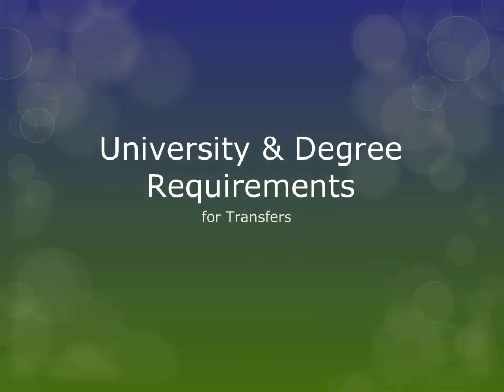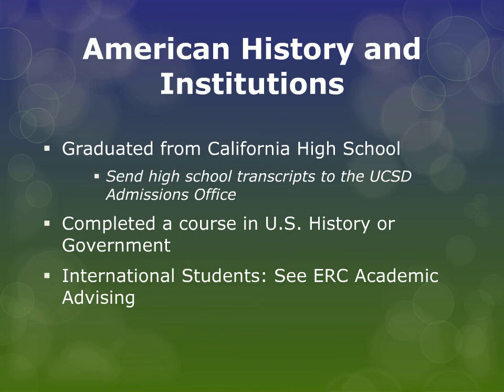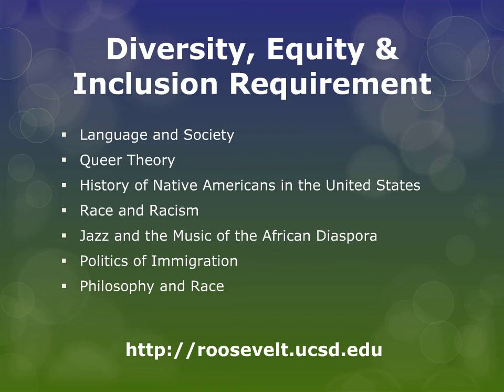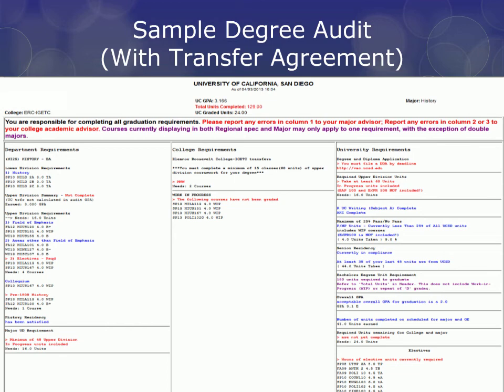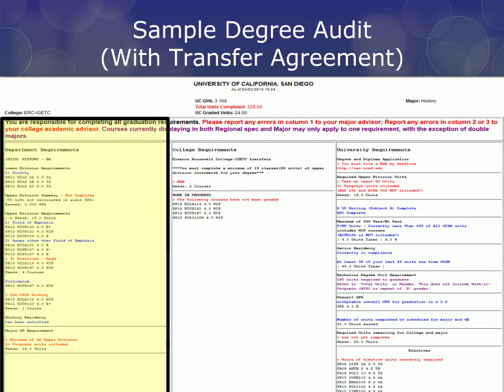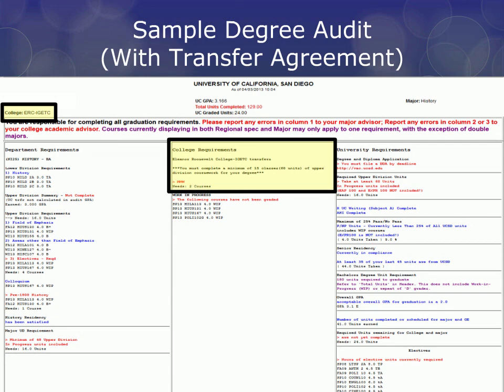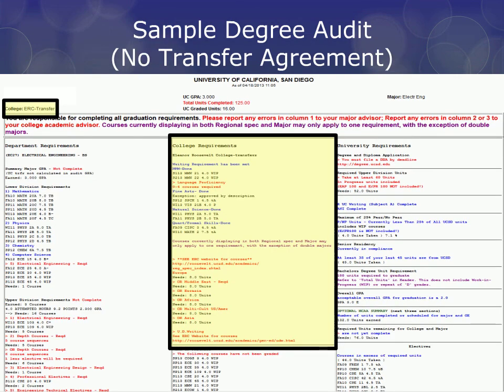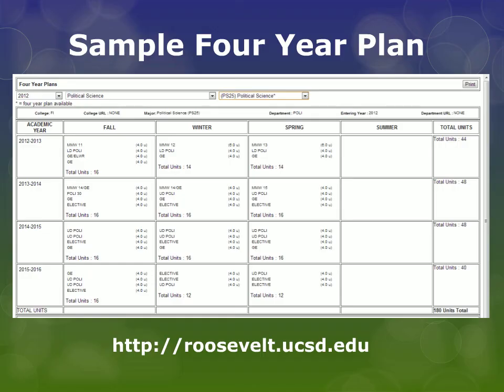ERC University and Degree Requirements Video FA14 - TRANSFERS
This video will provide an overview for incoming Eleanor Roosevelt College (ERC) transfer students on University and Degree requirements at UC San Diego. All students are required to complete these to graduate from UC San Diego, regardless of your college or major.